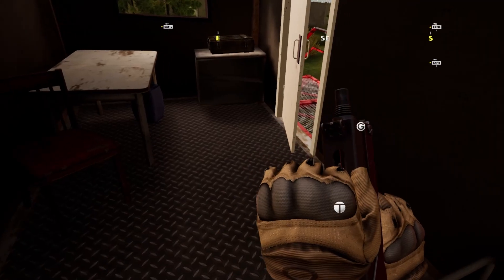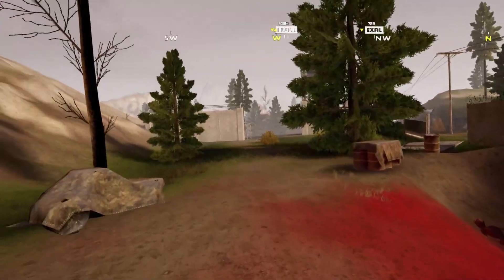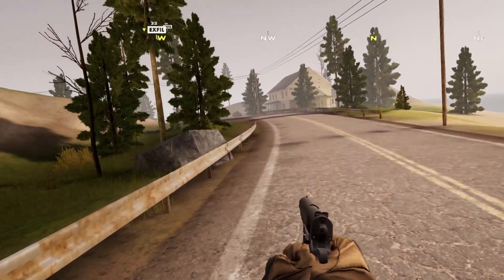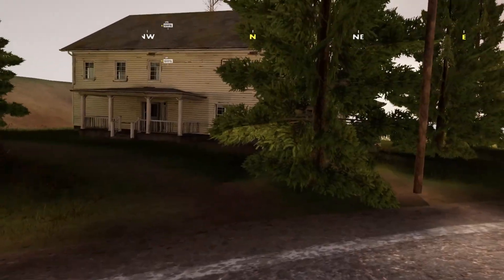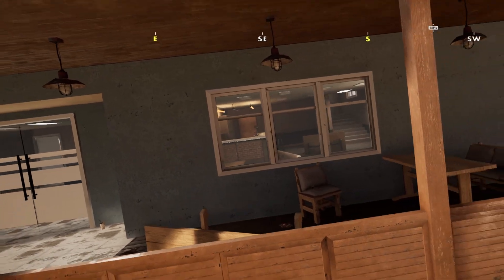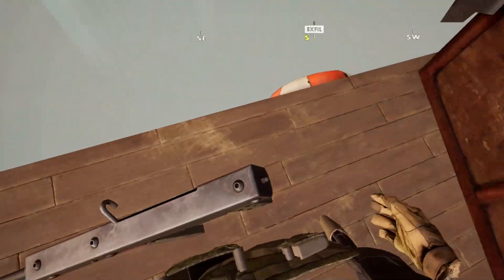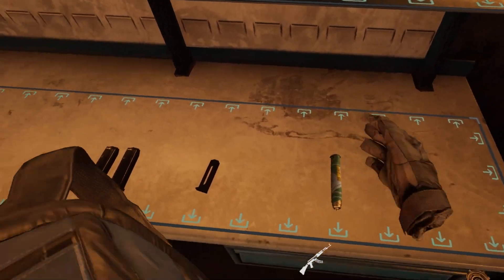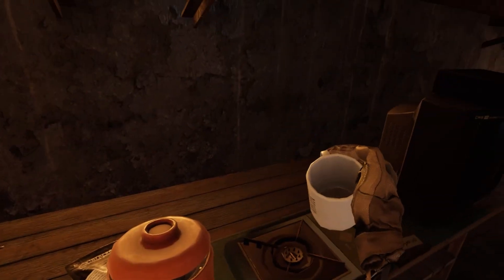Ghosts of Tabor Open Alpha, coming to PlayStation VR2, PCVR and Meta Quest 2.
Ghosts Of Tabor is a great action looter shooter, playable in full Virtual Reality. This game is currently in Open Alpha and is coming to PCVR, Meta Quest 2 and PlayStation VR2.

All footage in this video is via PCVR and is the Open Alpha version of the game.